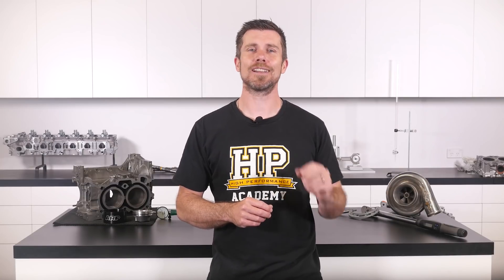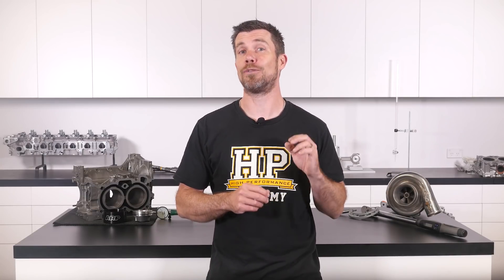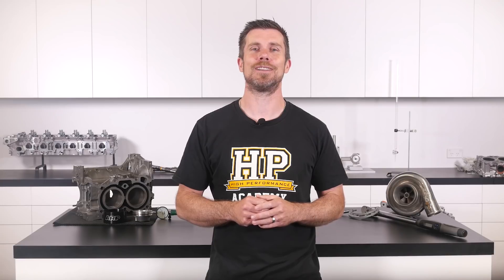[HPA Q&A] Tapered rod bearings. What should I do? | Performance Engine Building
Come along to our next free webinar to have your own questions answered LIVE